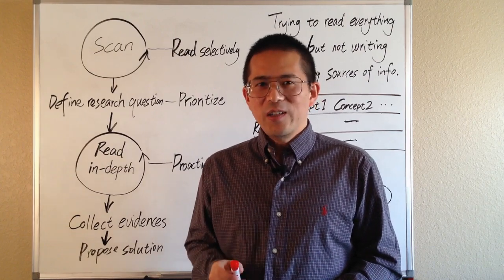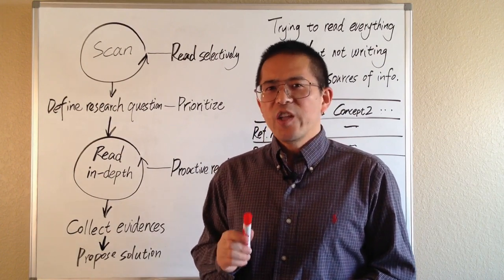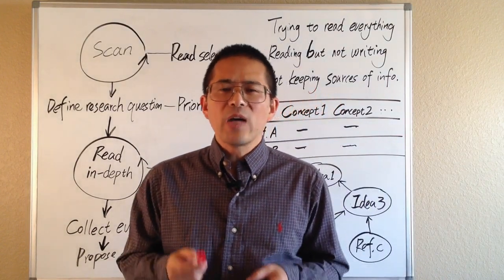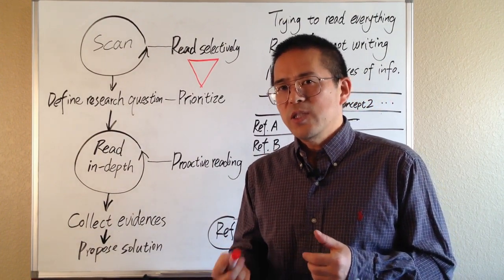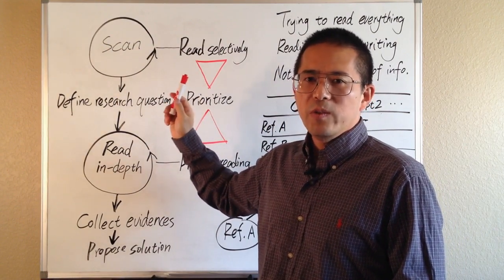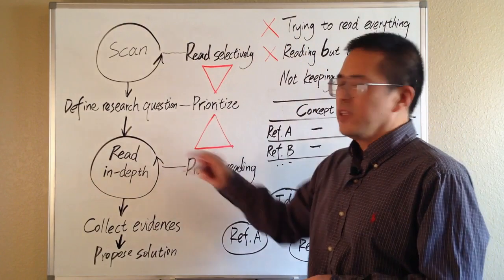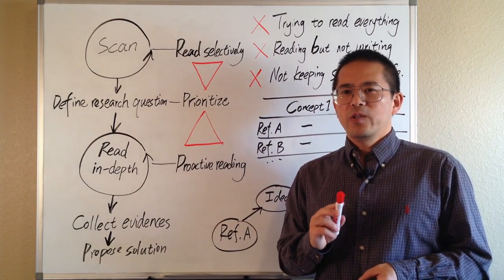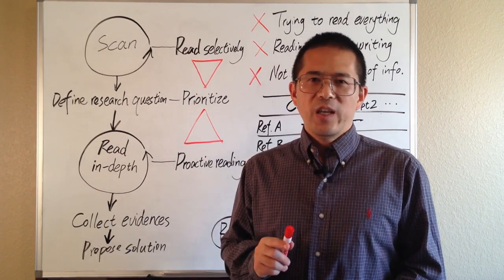002 Literature Review in Research Methodology - How to Conduct a Literature Review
Literature review in research proposal -
Today I want to talk about the two cycles of the whole process of literature review and some tips for reading efficiently.
It is common that, before you have a well defined research question, you may find that there are numerous papers that seem relevant to your research. And it is difficult to define your research question before you have done some research. Therefore, typically, in the first cycle or the first stage of the review process, your main job is to define your research question. In order to do that, you want to get an overview of the topic, and a deep understanding of all the key concepts. It might be helpful to read a specialized book on the topic or an online encyclopedia. You may need to browse or scan hundreds of papers in your research area, or simply from your searching results. As you read more and more, you may often go back and ask yourself, are you still satisfied with the current version of your research question. If not, you may revise it. And it is a cycle you may run multiple times.